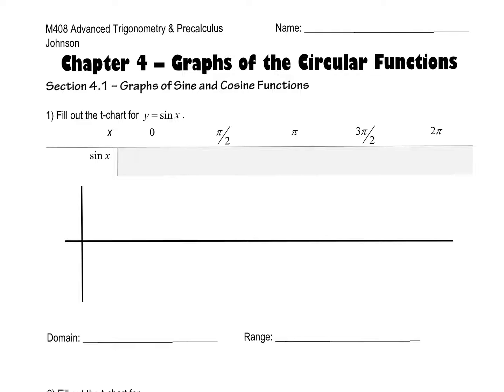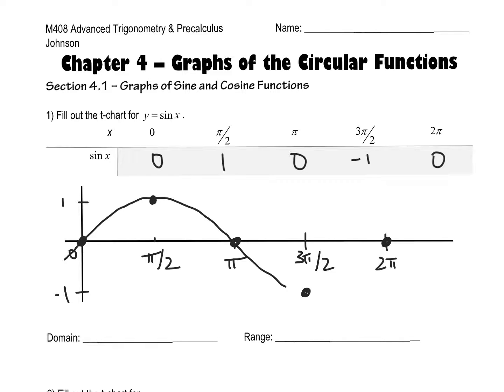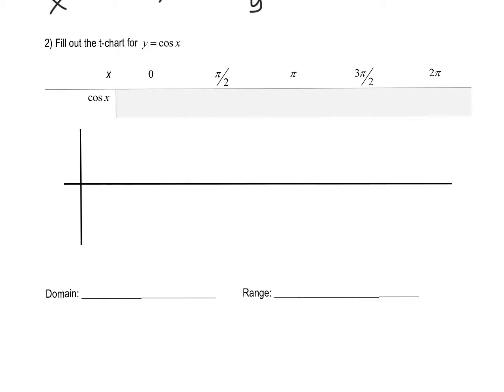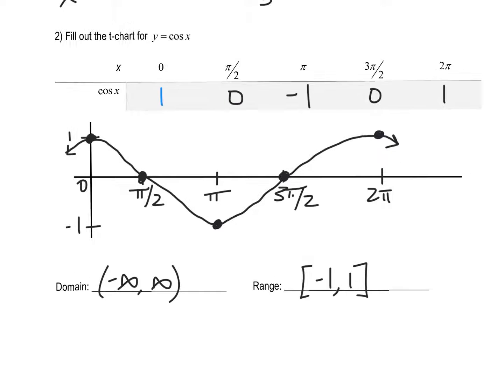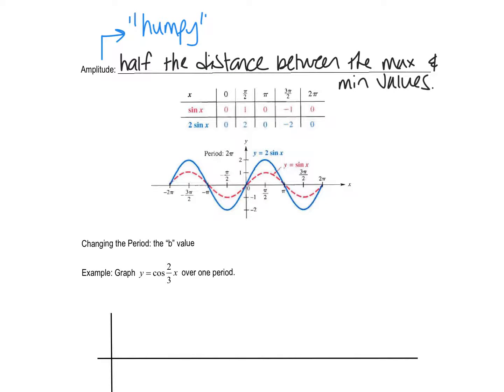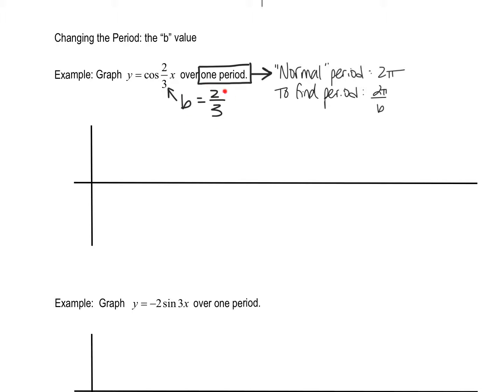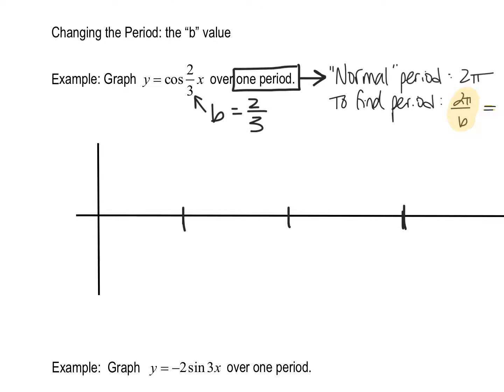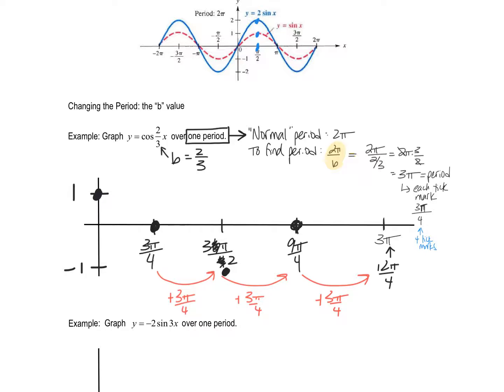408 Section 4 1 Graphs of sine and cosine